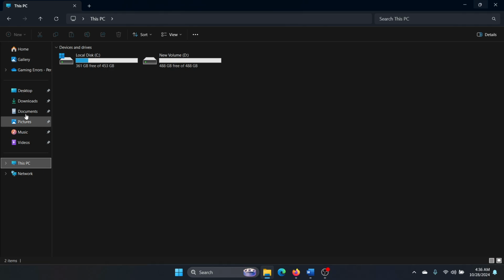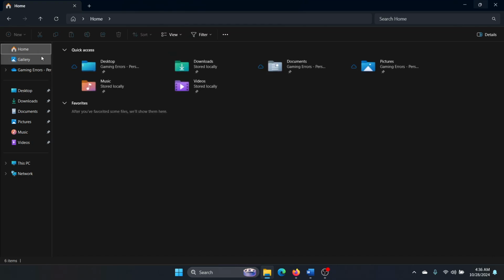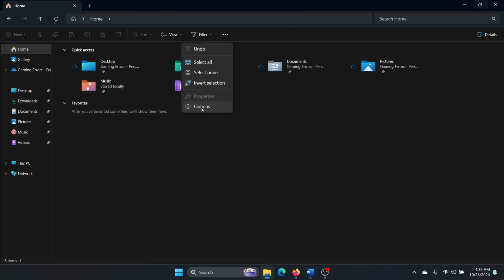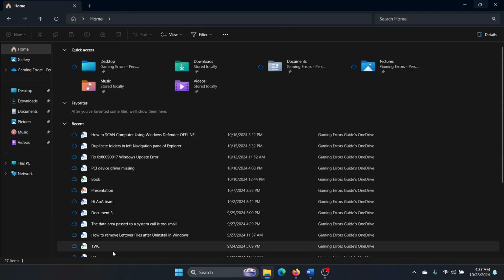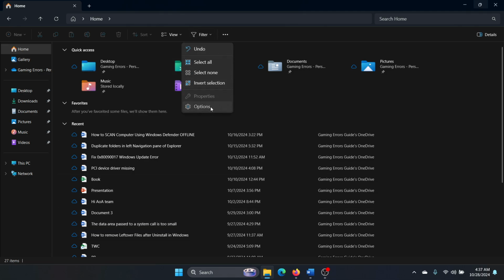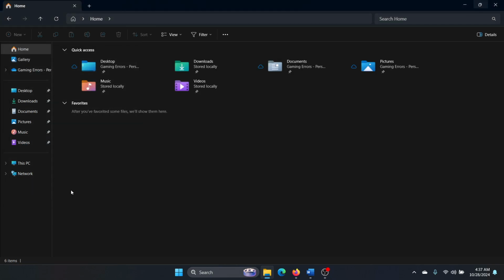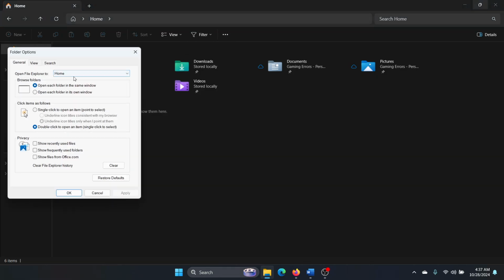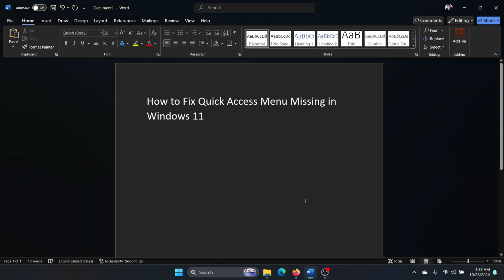How to Fix Quick Access Menu Missing in Windows 11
Video Title: How to Fix Quick Access Menu Missing in Windows 11

If you wish to fix Quick Access Menu Missing in Windows 11, then please watch this video.